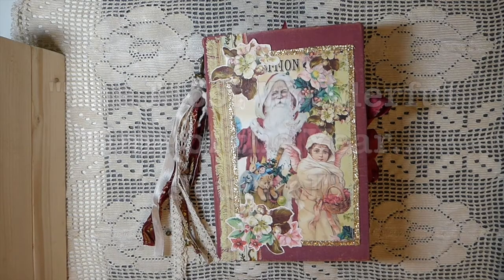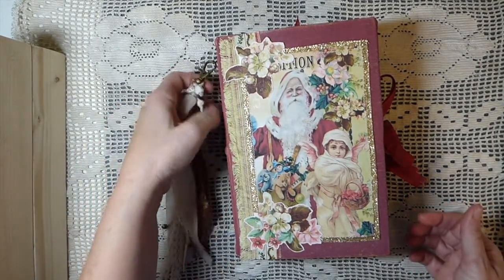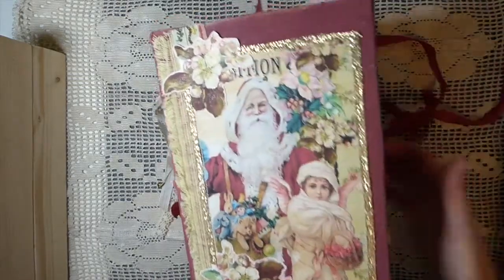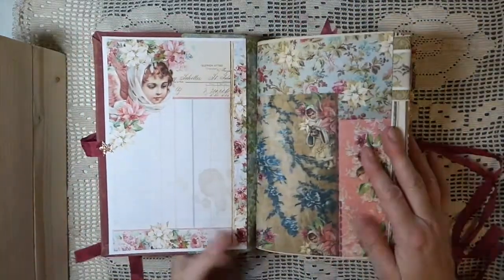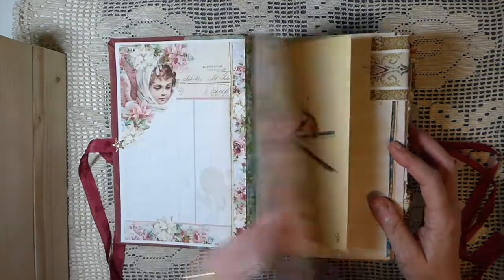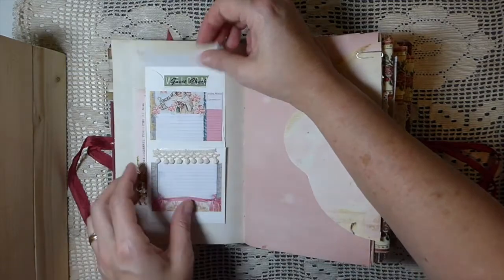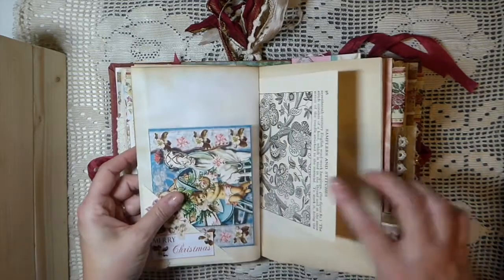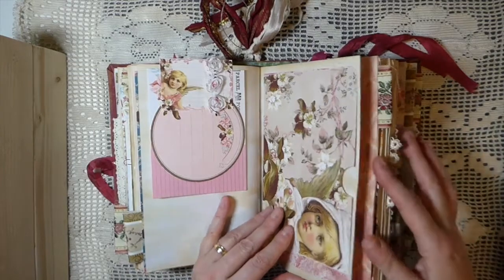"The Most Wonderful Time of the Year"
Thank you for visiting my channel! Today I am sharing my latest tome that I created.

Journal listing

Etsy